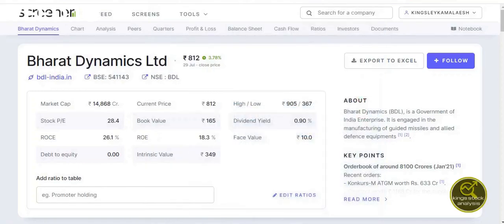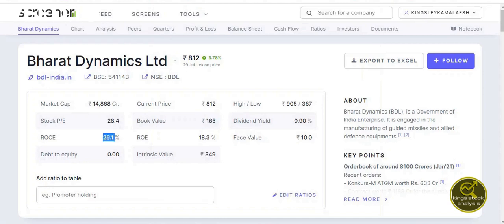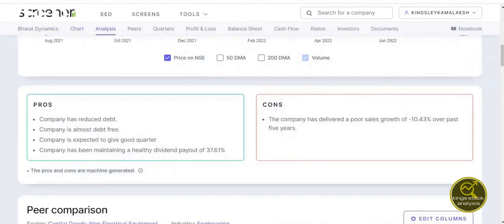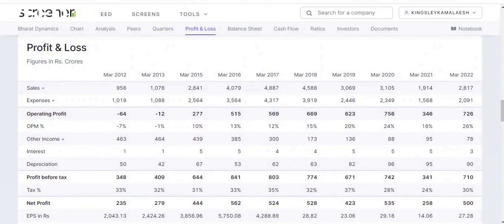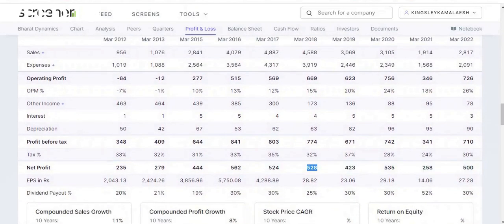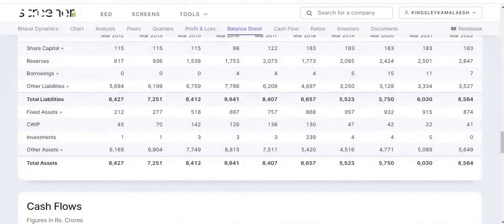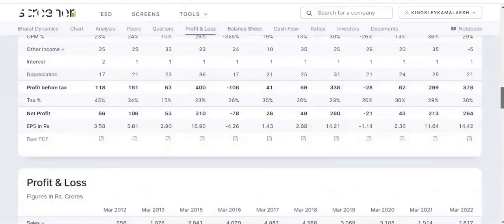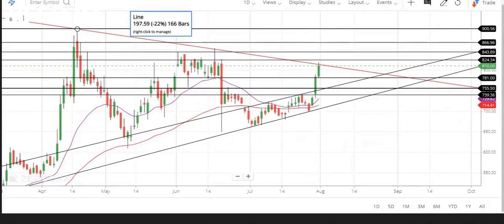Bharat Dynamics | BDL Stock Analysis for Short-term Holding | Swing Trading